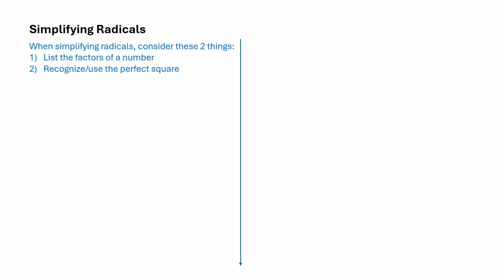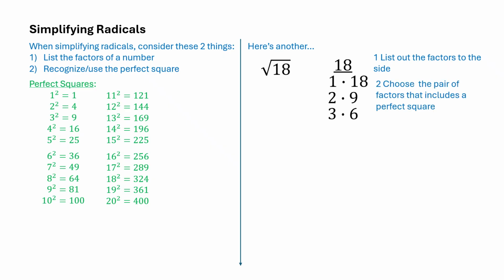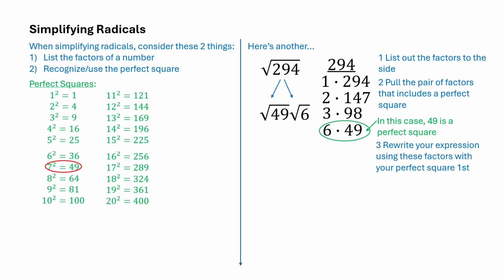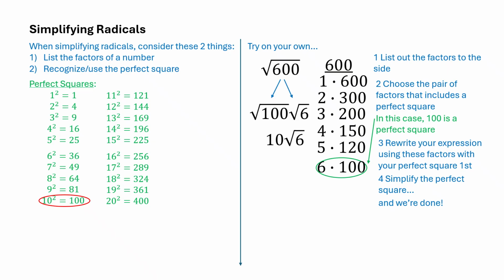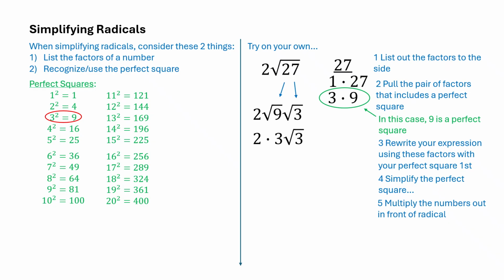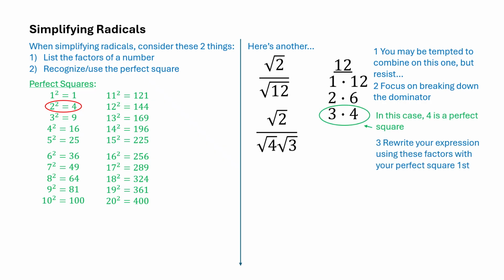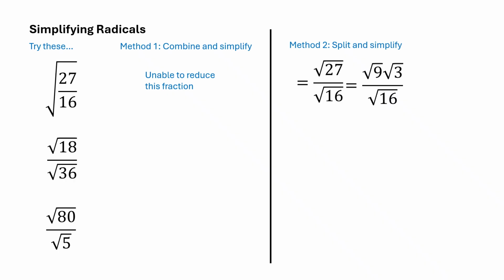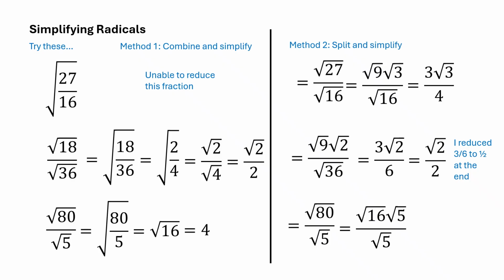Polynomials - Simplifying Radicals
This is a lesson simplifying radicals in preparation for the ASVAB